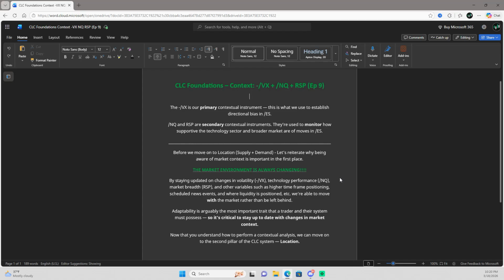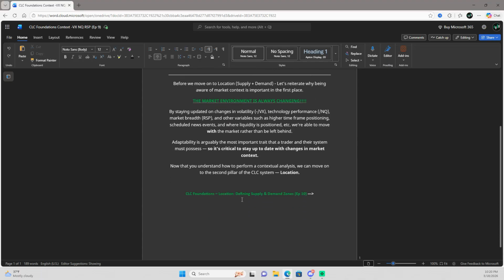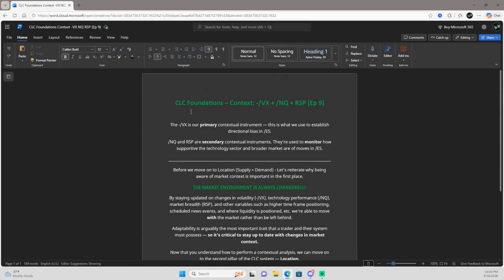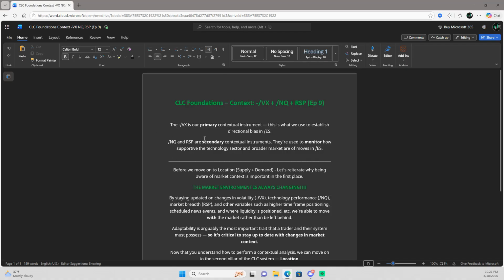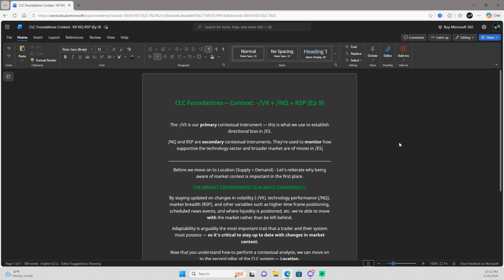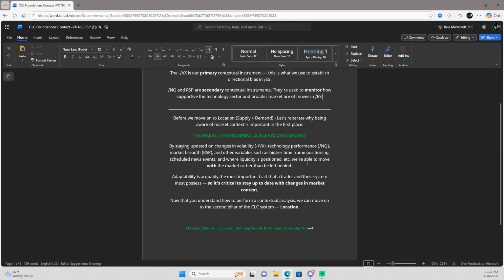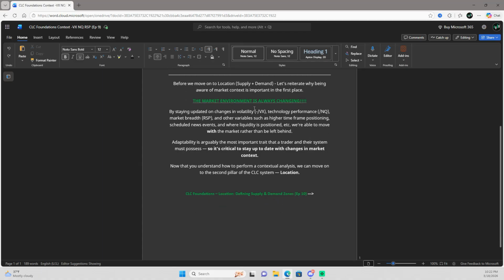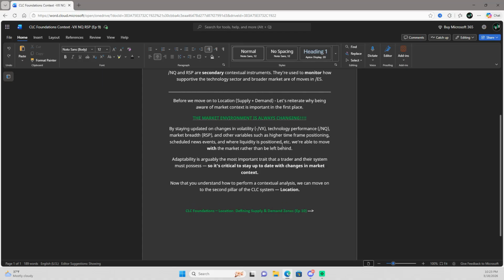CLC Foundations - Context: -/VX /NQ RSP (Ep 9)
In this video, we go over the hierarchy of the contextual instruments we use and reiterate why performing a contextual analysis is essential.